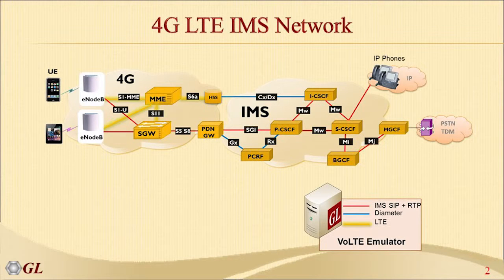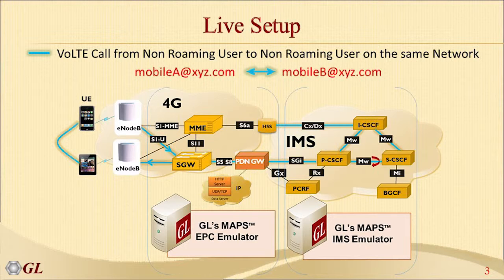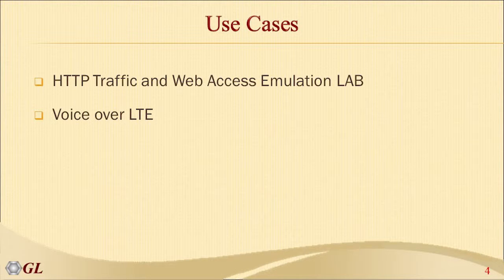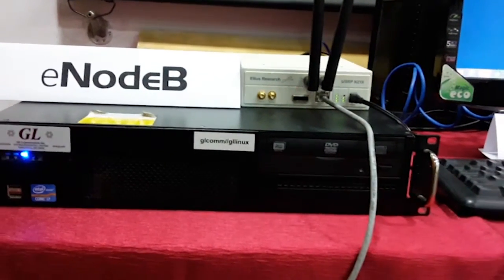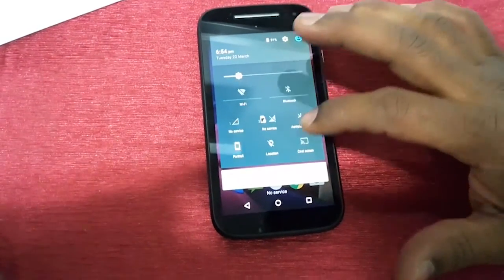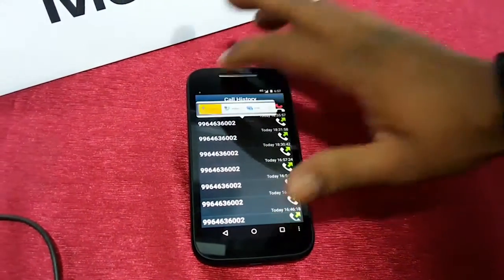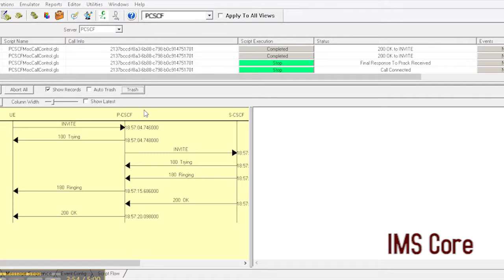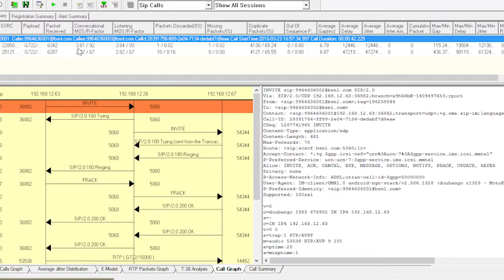4G VoLTE Call Simualtion and Monitoring System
All elements within LTE-IMS wireless infrastructure can be tested with GL’s general-purpose protocol simulation tool - MAPS™, which supports simulation of various interfaces of LTE (S1-u, S1-MME, X2, S3, S4, S5/S8, S6a, S10, S11, S13, S16) and IMS (Cx/Dx, Rx, Gx, Gm, SGi, Mw, Mi, Mj) interfaces using MAPS™ LTE, Diameter, and IMS simulators. With these, one can simulate VoLTE calls in lab, and study the network behaviour.